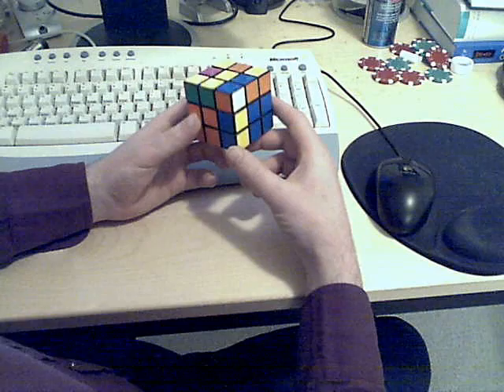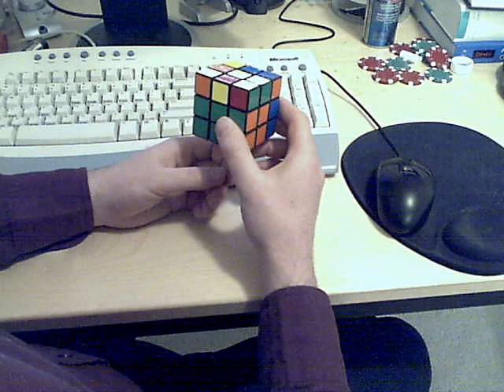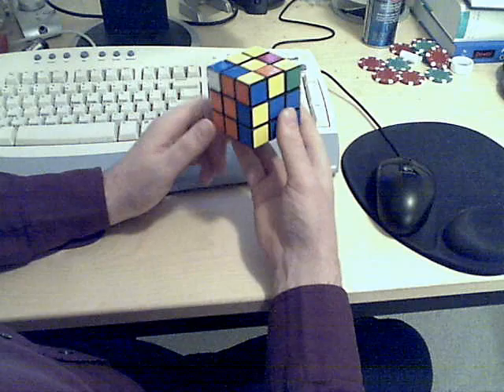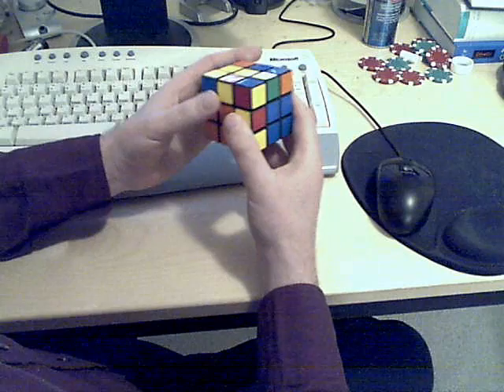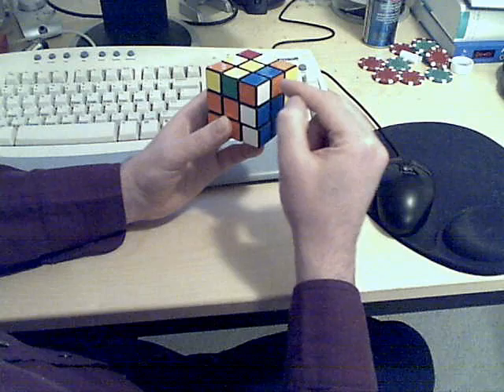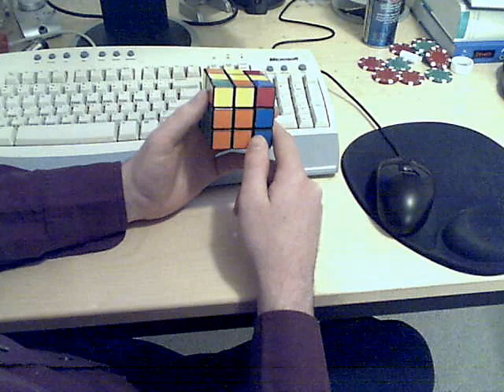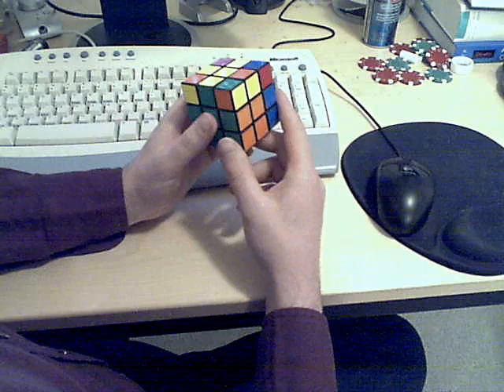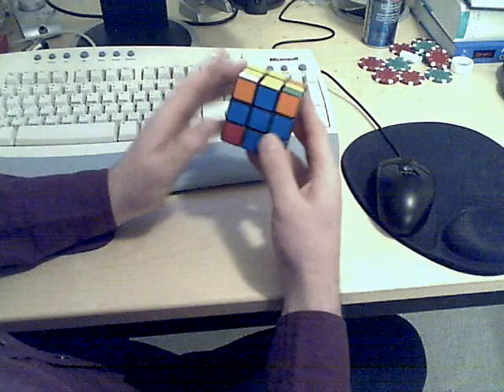Step 4 -- Solve remaining edge pieces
Here's step 4.